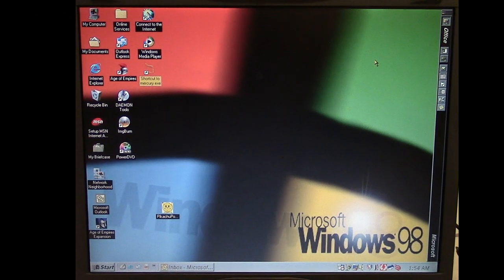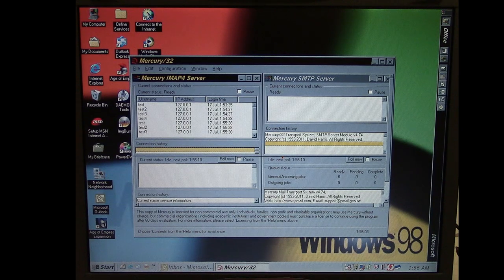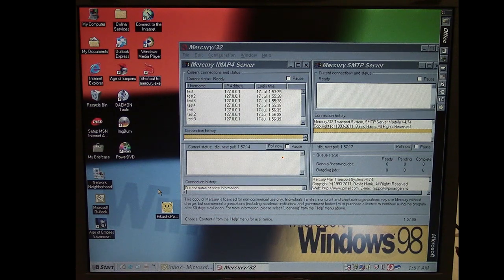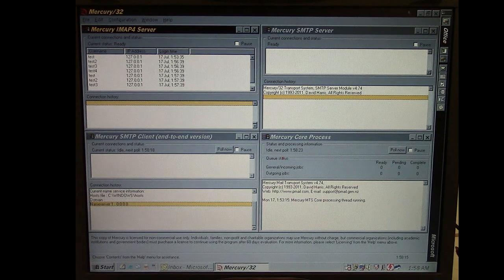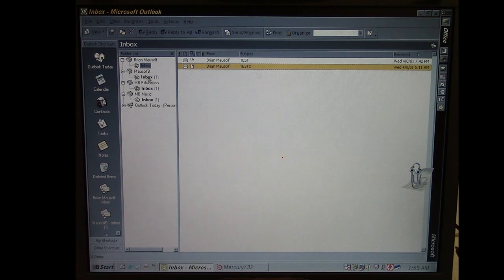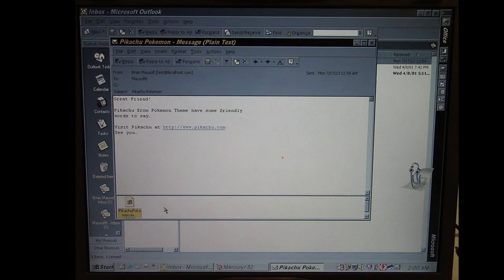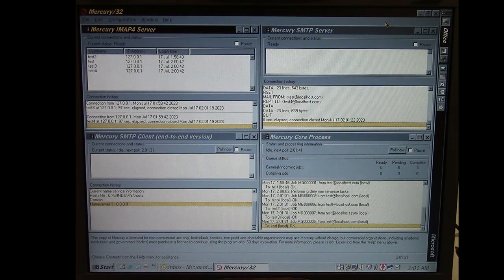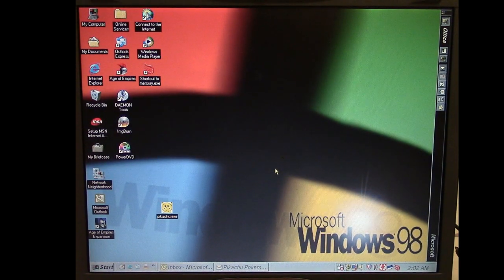Viral Rewind Revisited: Email-Worm.Win32.Pikachu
Revisiting the Pikachu email-worm but this time focusing primarily on the worm's e-mail spreading routine. which is the original video that talks about this email-worm.

When the email-worm is launched it scans all available addresses from the address book of Microsoft Outlook and composes the following e-mail and sends it to each using the primary e-mail account:

From: (primary e-mail of Outlook)
To: (Recipient from address book)
Subject: Pikachu Pokemon
Body: "Great Friend!

Pikachu from Pokemon Theme have some friendly words to say.

See you."

Attachment: PikachuPokemon.exe

Because the worm does not have any error-correction if the worm's filename is not "PikachuPokemon" when it is launched it will still run it's e-mail spreading routine however it will not attach the worm executable as it will assume the file to attach does not exist.